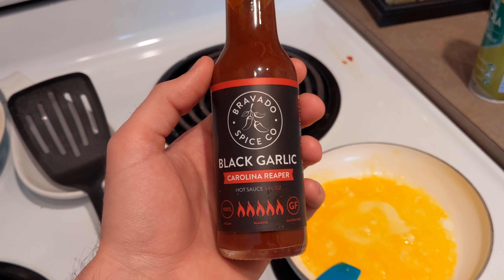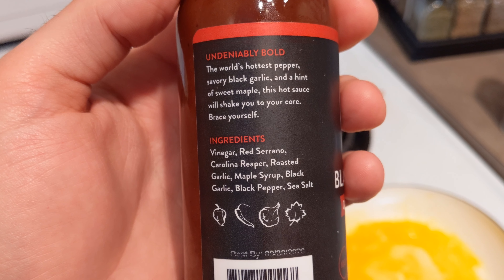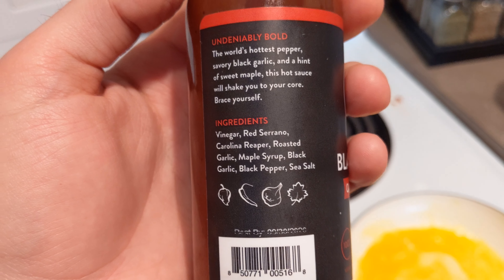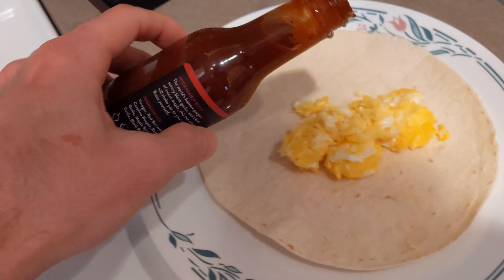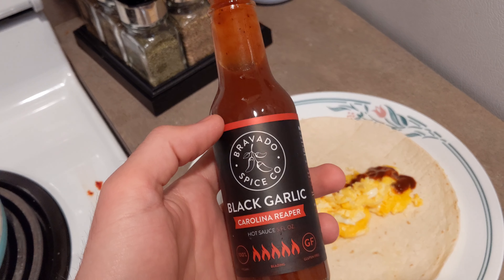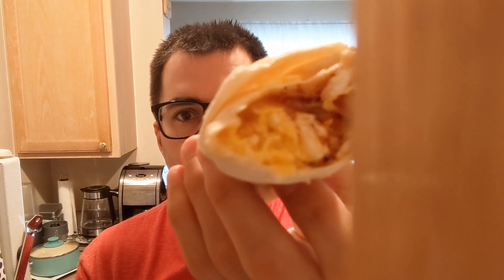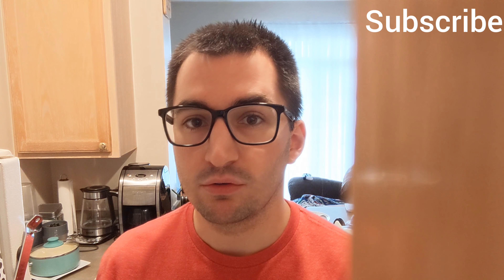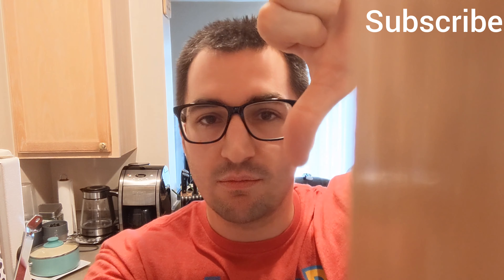Bravado Spice Co. Black Garlic Carolina Reaper Hot Sauce Review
Felt like a good day to put together a new hot sauce review 👹 today looking at the growing brand Bravado Spice Co. with their black garlic Carolina Reaper sauce